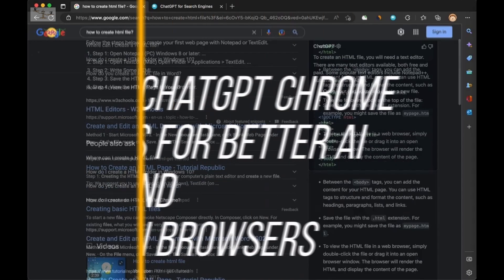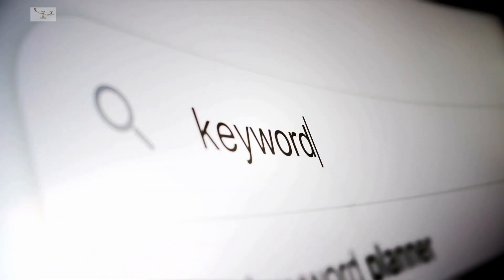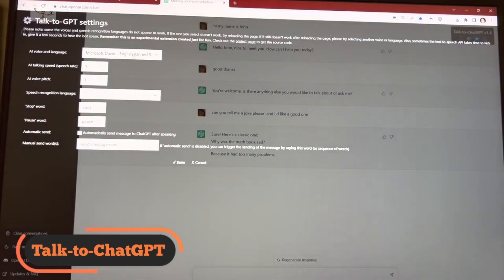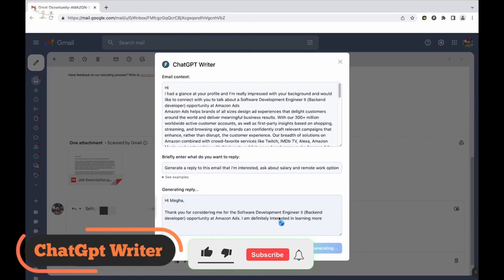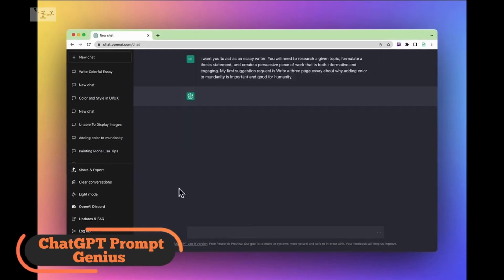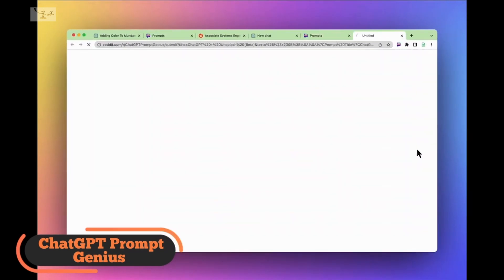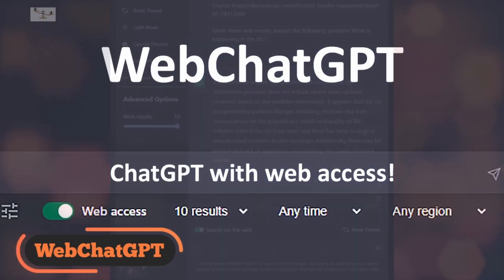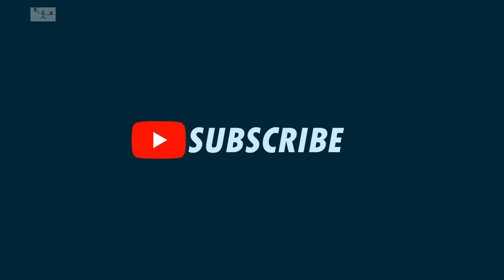Top 6 Must-Have Chrome Extensions for Faster and More Accurate AI Prompts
Get Smarter with ChatGPT with Top 6 Must-Have Chrome Extensions for Faster and More Accurate AI Prompts and Revolutionize Your Browsing Experience with these 6 ChatGPT Chrome Extensions now Upgrade Your AI-Powered Answers with These 6 ChatGPT Extensions for Chrome you can Transform Your Web Surfing with These 6 ChatGPT Chrome Extensions for Enhanced AI Interaction.

MOU
00:00 Introduction
00:49  #6. ChatGPT for Search Engines
01:27  5. Talk-to-ChatGPT (Chrome)
02:23 4. YouTube Summary With ChatGPT (Chrome, Safari)
03:12  3. ChatGPT Writer (Chromium)
04:27  2. ChatGPT Prompt Genius (Chrome, Firefox)
05:58 1. WebChatGPT (Chrome, Firefox)
07:23  Conclusion: